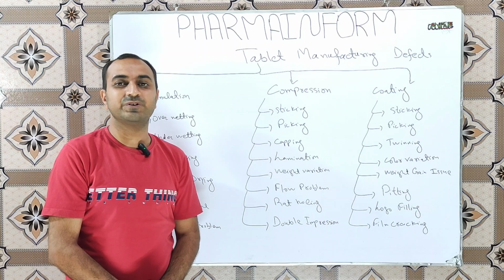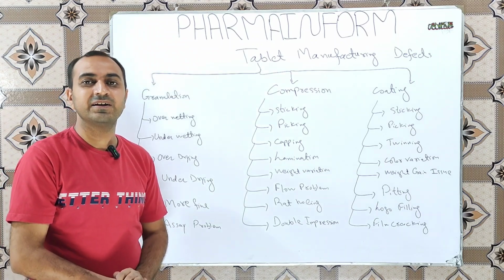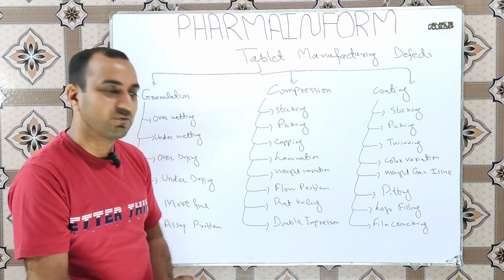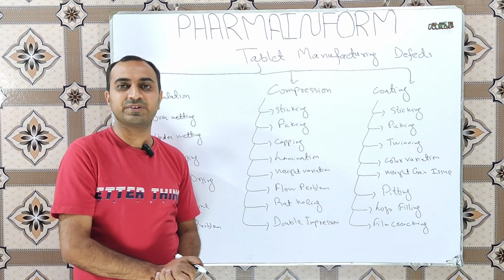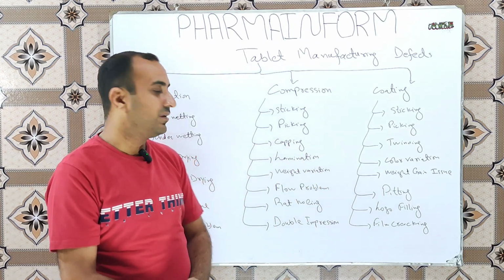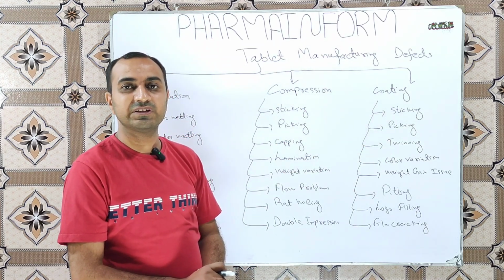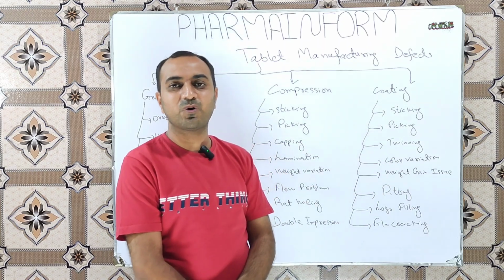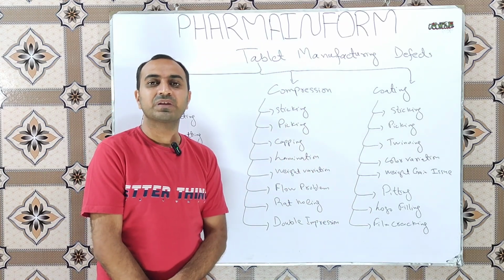Tablet Manufacturing Defects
Tablet manufacturing in pharmaceutical industries is done through various stages & includes following
Granulation
Compression
Coating
In this video we have discussed all the common tablet manufacturing defects according to the processing Stage.Watch the complete video if you want to learn reasons and remedies of all the tablet manufacturing defects.
Following manufacturing defects are commonly observed during the tablet granulation process
Over Wetting
Under Wetting
Over Drying
Under Drying
Assay problem

Tablet Compression
Following are most commonly observed tablet compression Defects
Sticking
Picking
Tablet Capping
Tablet Lamination
Weight Variation
Flow Problem
Rat holing
Double impression

Tablet coating
Following are most commonly observed tablet coating defects
Tablet sticking and picking
Tablet twinning defect
colour Variation defect
weight gain defect
Film cracking